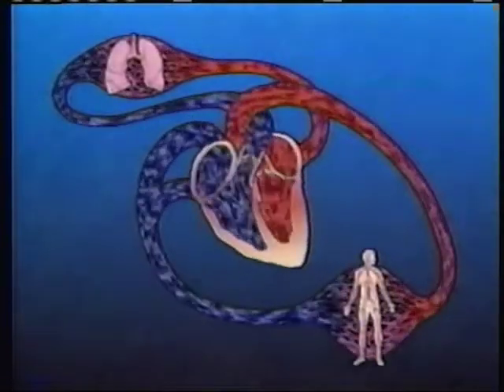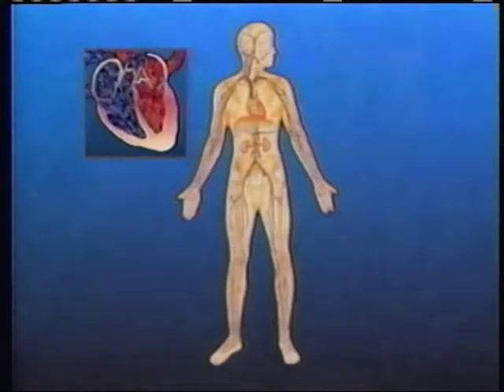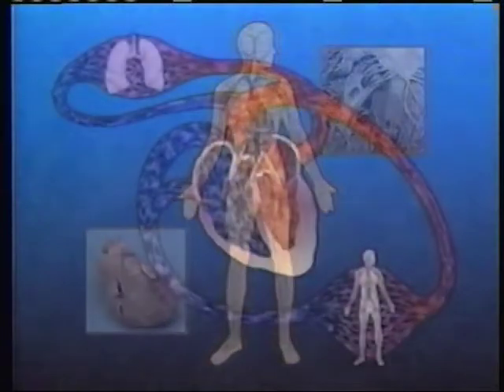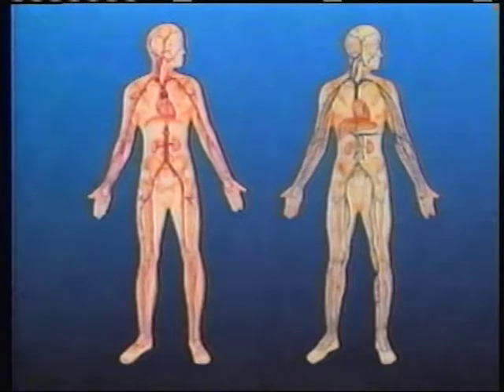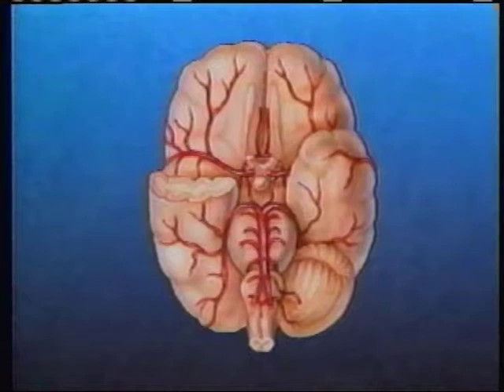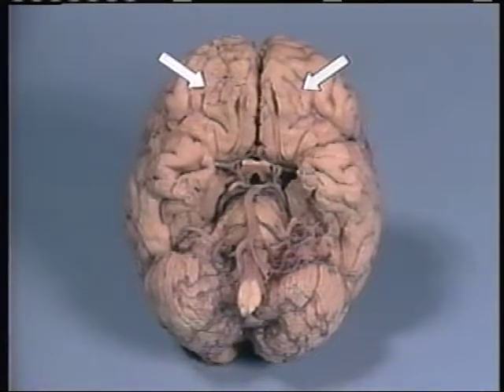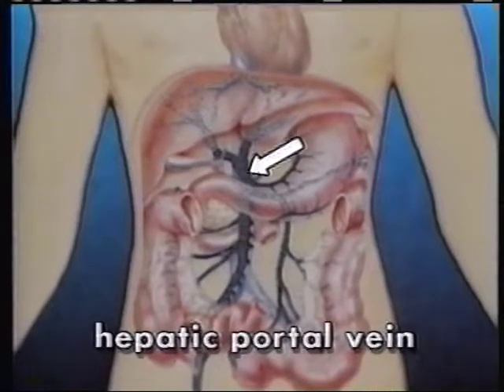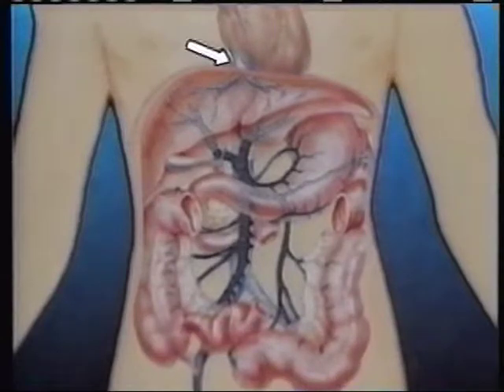Heart Pt 2 / Blood Vessels Pt 1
Heart part 2. Blood Vessels Part 1